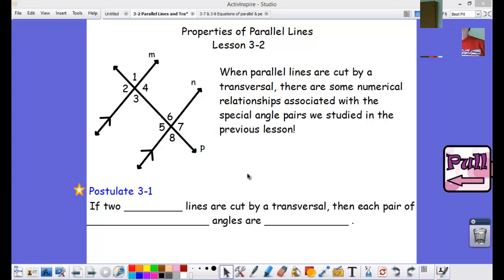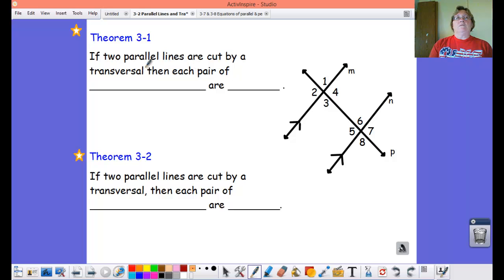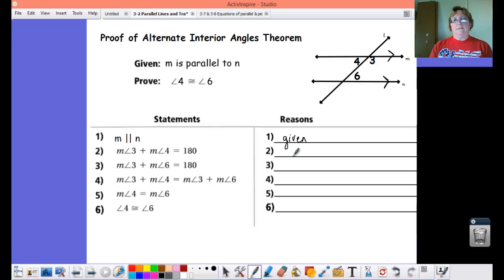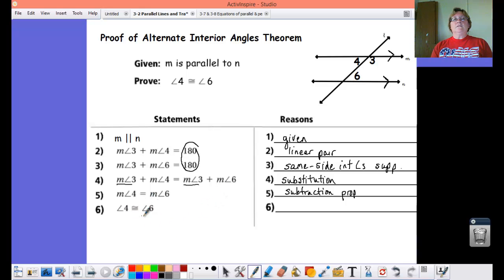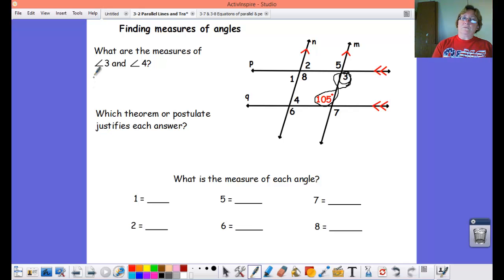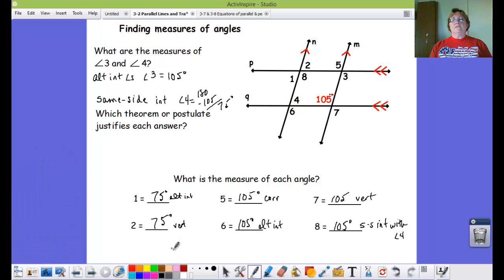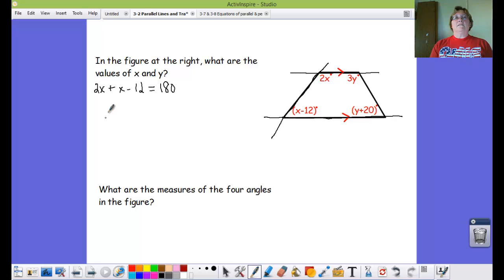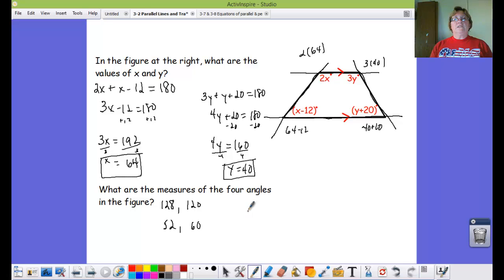geo 3 2 Angles and Parallel Lines